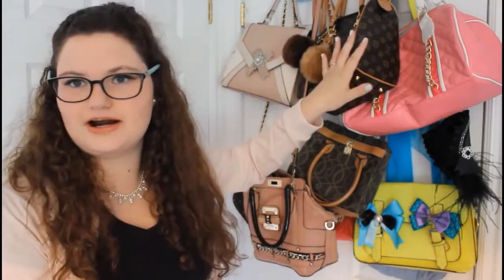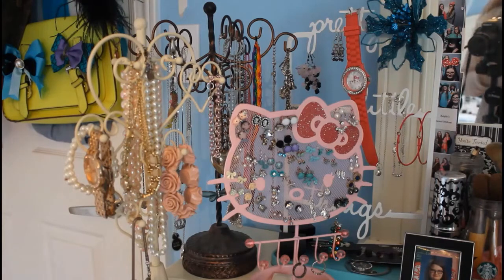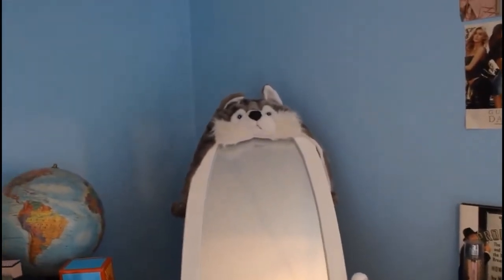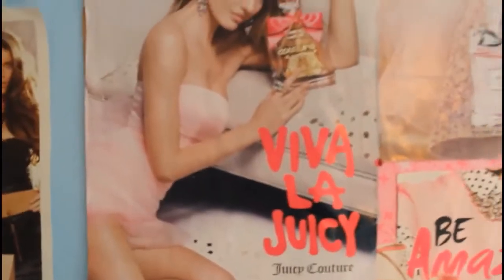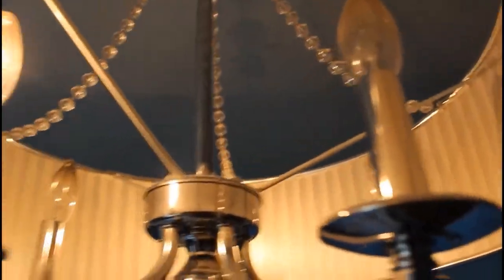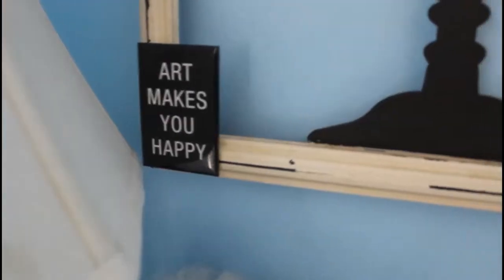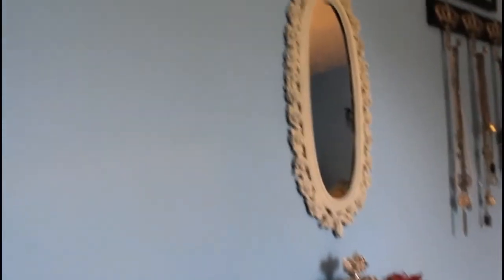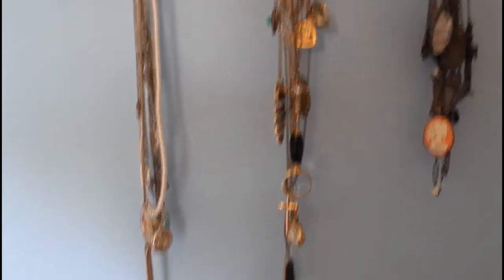Girly Princess Room Tour 2018 - Pastel Blue Vintage Aesthetic ♡ Sophia Lovelace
Watch my Newest Video!
"HAUNTED DOLLS CAUGHT MOVING ON CAMERA - Reacting to Nuke's Top 5 + own experience?"
I am Sophia Lovelace and I'm an award-winning professional stage actor and theatre geek.  I post Theatre, Comedy and Style Videos. You wouldn't wanna make Willy Shakes upset, would you? ~ Lots of Love, Sophie ♡

In this video, I am giving you guys a tour of my Girly Pastel Princess Room Tour. I often say my room looks like if Marie Antionette when to modern day Tokyo, Japan. I love the pastel colours of the 17th century Paris, France as well as the neon colours of Harajuku,  Japan. I'm also inspired by a blue vintage aesthetic from eras such as the 1950s.

Have a question about this video? Leave it below and I'll get back to your right away!